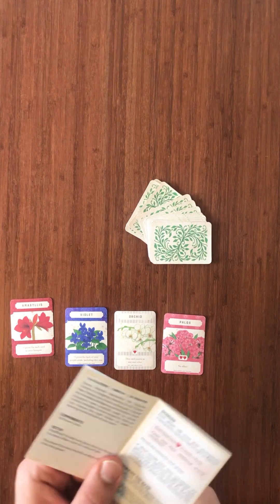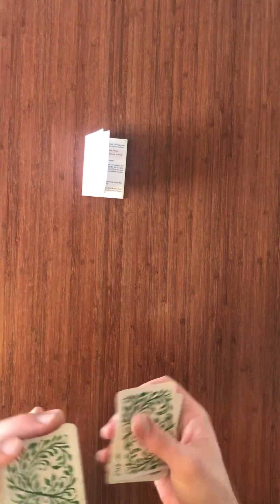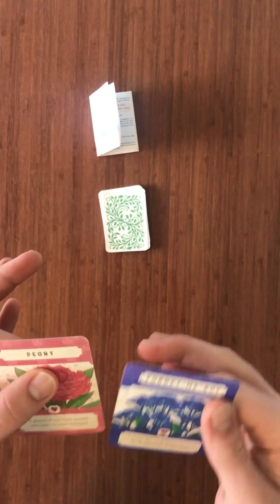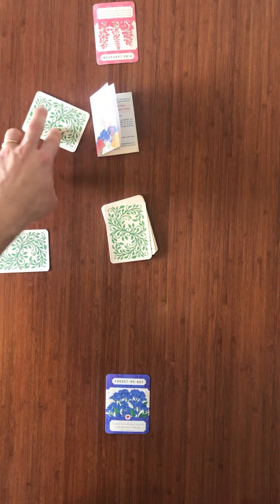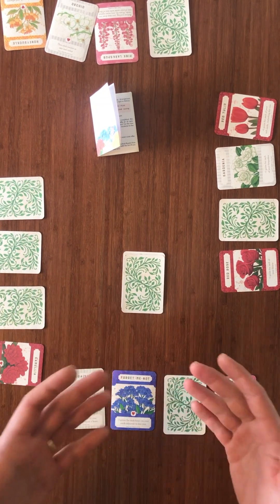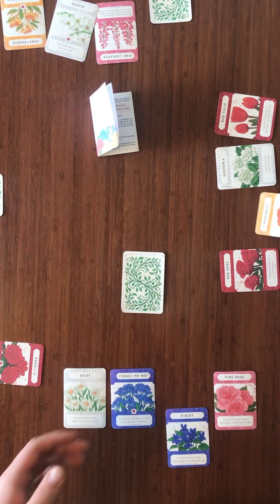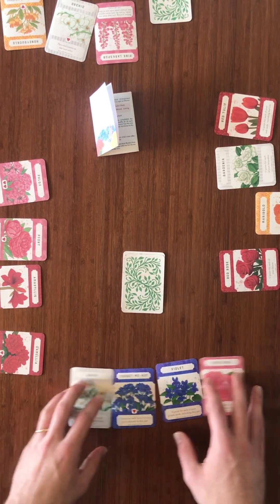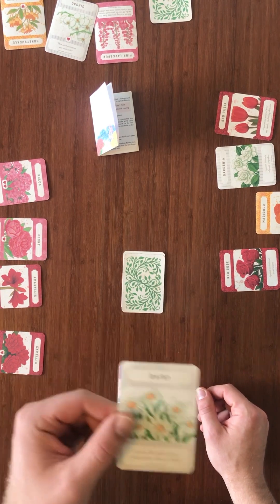Tussie Mussie (PNP) Preview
A quick overview of the main theme, elements, and mechanics of the board game “Tussie Mussie”, a print and play game available for $3 at pnparcade! Go download it and play with friends!
AEffect is a program designed to discover more about the relationship between mechanics, meaning, and fun in tabletop games. We play, rate, design, and print games together in order to produce quality games with a hint of something deeper.